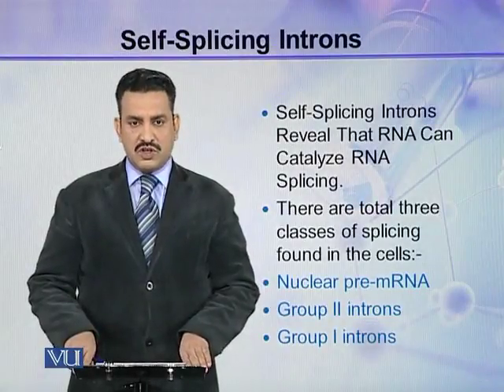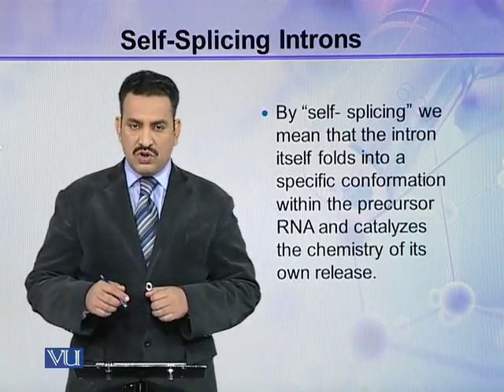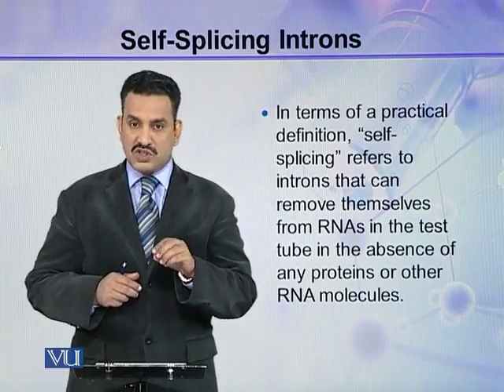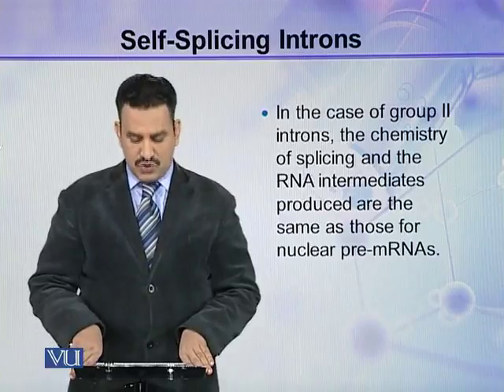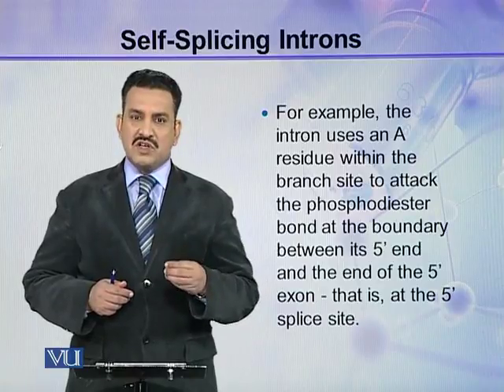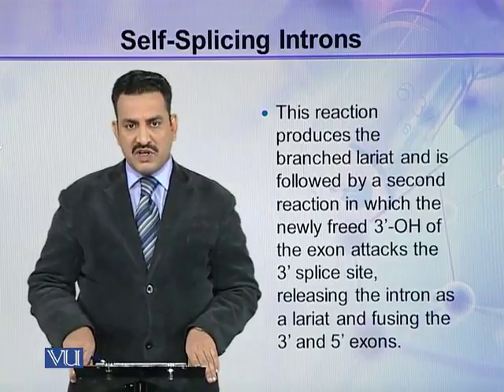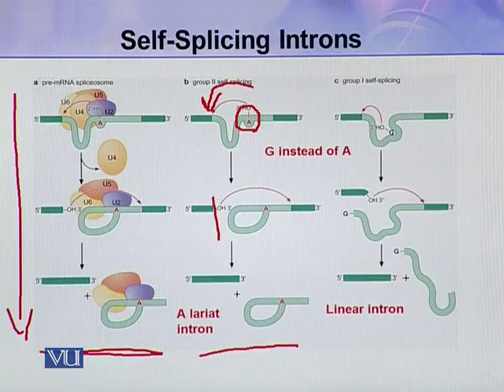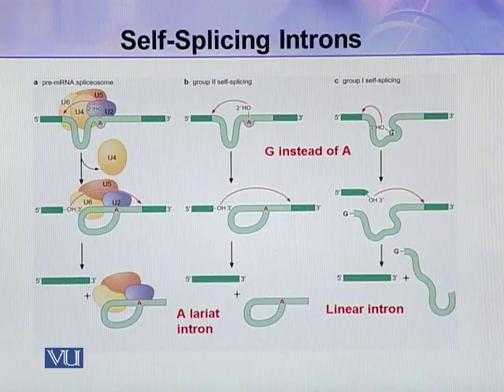BIO731_Topic127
Topic: 127